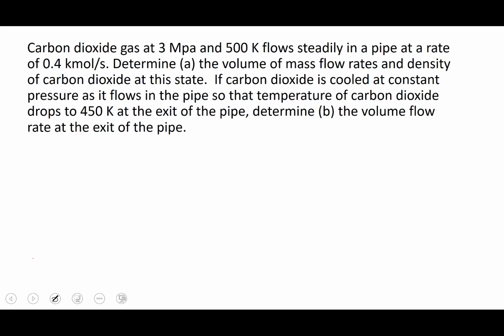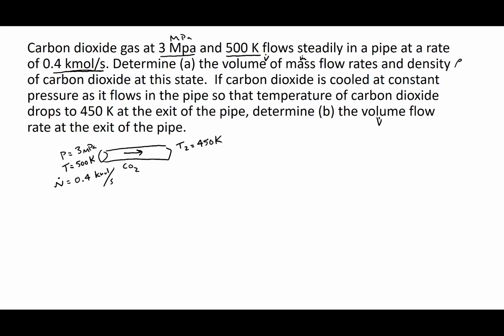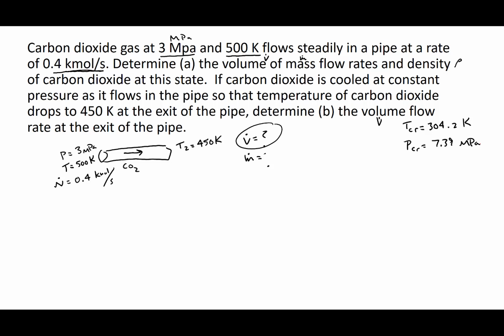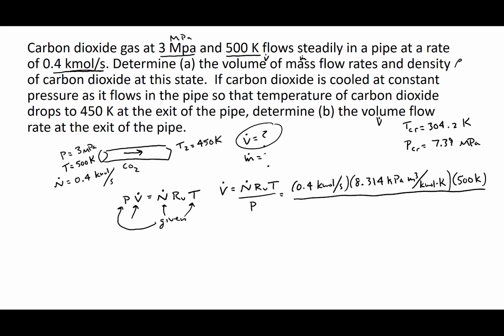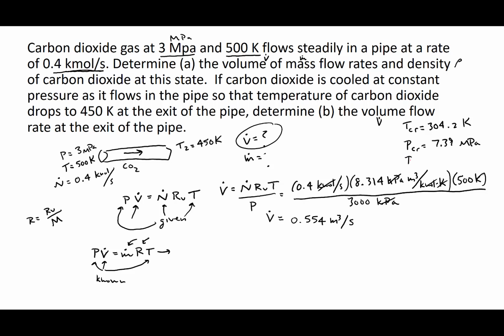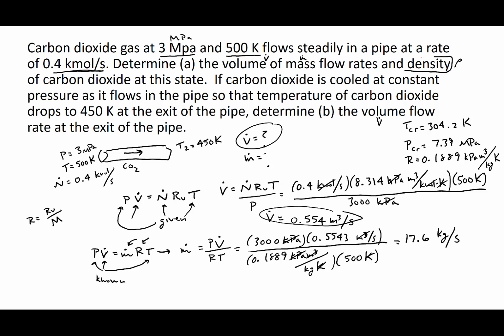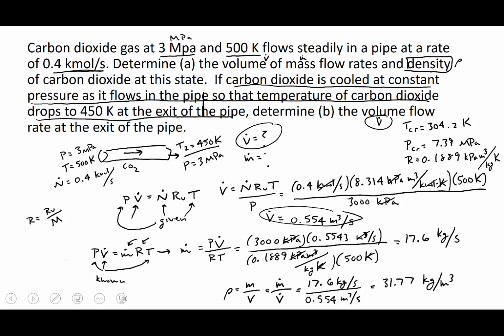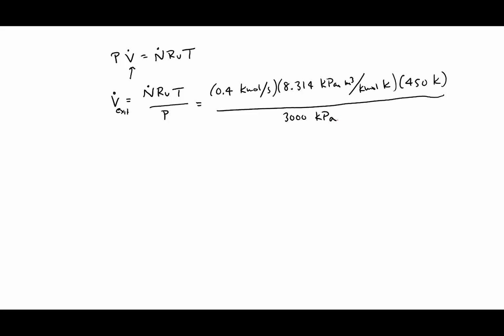Thermodynamics: Ideal gas law example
How to use the ideal gas law to solve the following problem: CO2 gas at 3 MPa and 500 K flows steadily in a pipe at a rate of 0.4 kmol/s.  Determine (a) the volumetric and mass flow rates and density of the CO2 at this state.  If CO2 is cooled at a constant pressure as it flows in the pipe so that the temp of the CO2 drops to 450 K at the exit of the pipe, determine (c) the volumetric flow rate at the exit of the pipe.  (Problem from Thermodynamics: An Engineering Approach, CBK, 3.109)